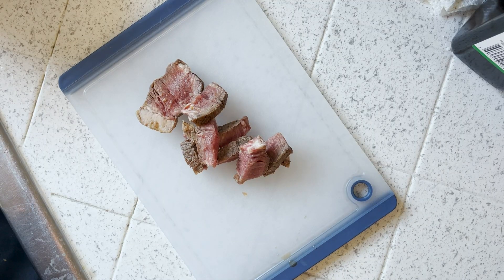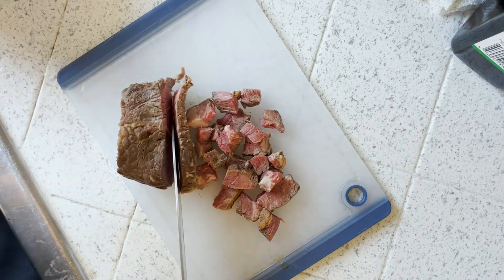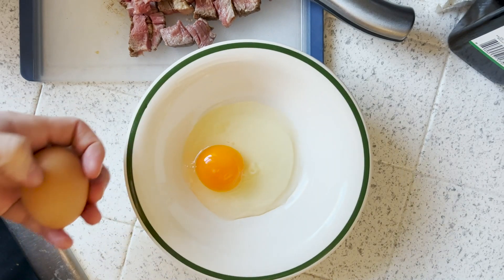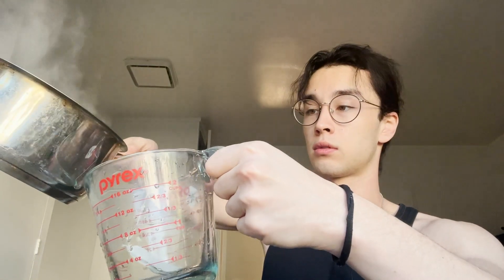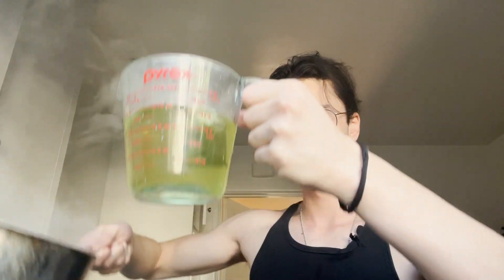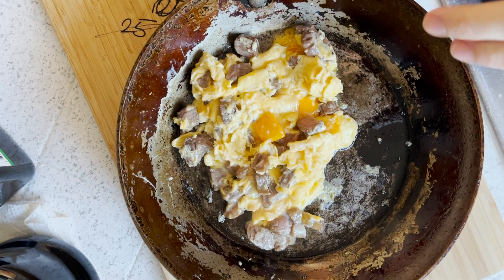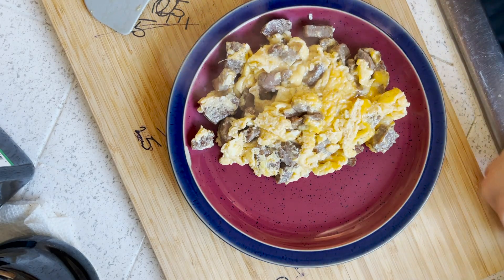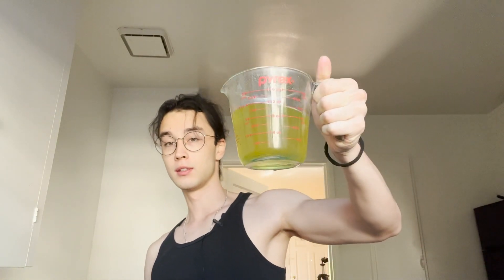Easy American Breakfast - Steak and Eggs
The best start to your day. Try and eat more fruit and vegetables throughout the day and especially before eating something heavy like this.